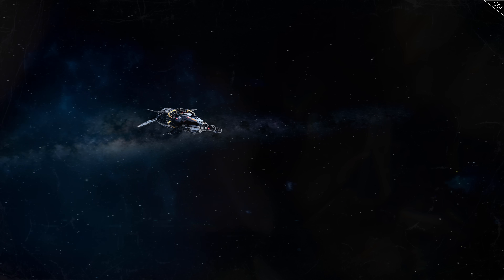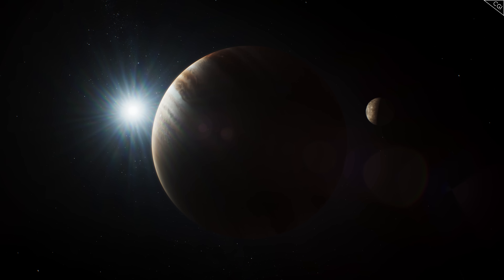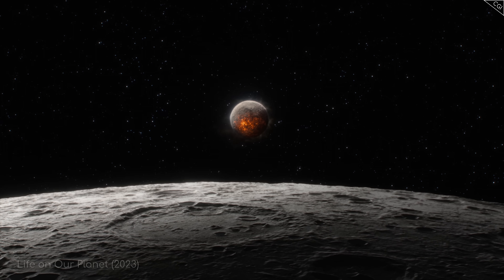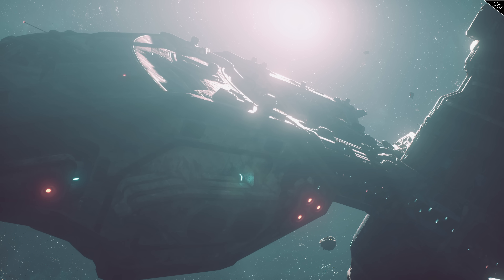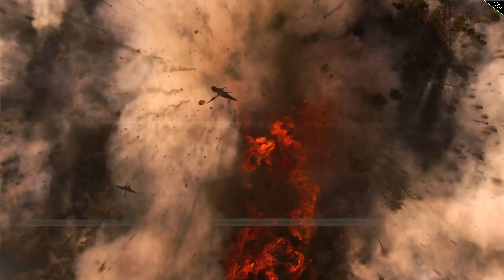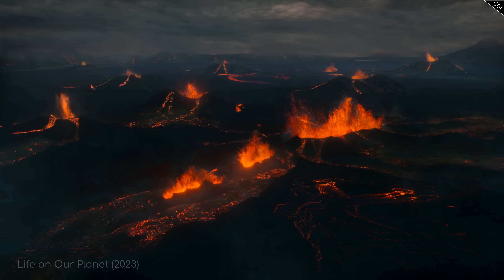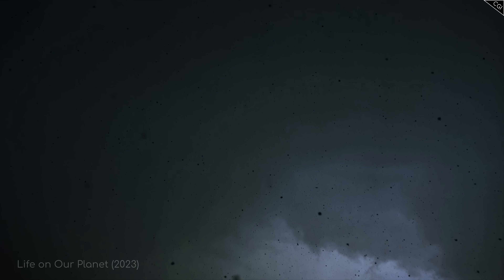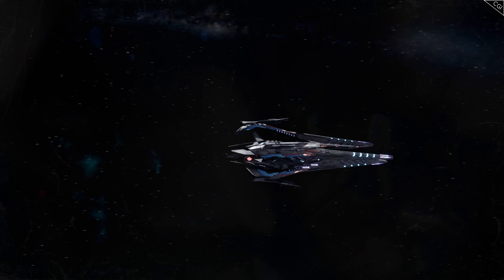Aftermath of the Asteroid Impact that Killed the Dinosaurs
What was Earth like during the dinosaur extinction event? for 10% off your first month of therapy with BetterHelp and get matched with a therapist who will listen and help (ad)